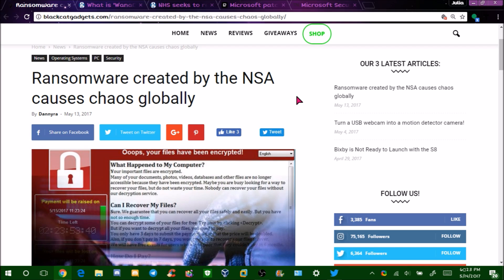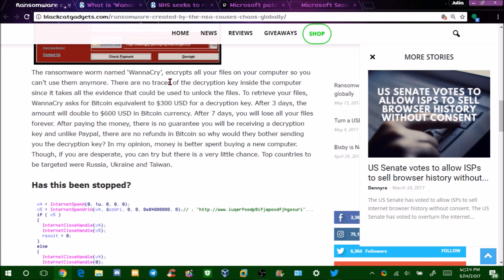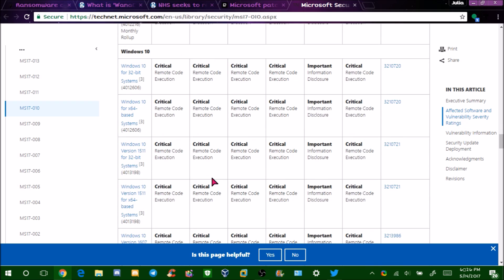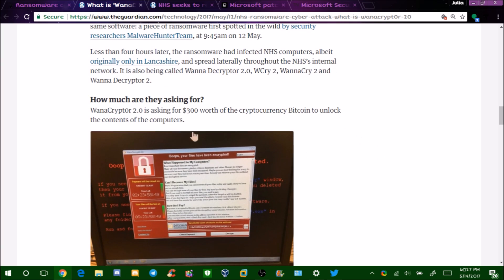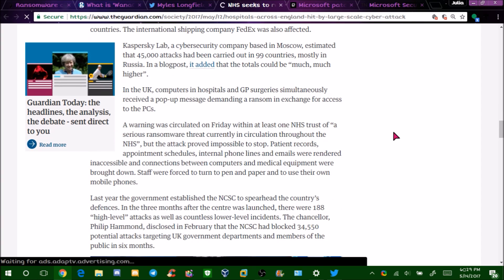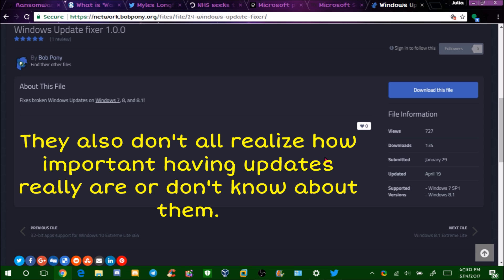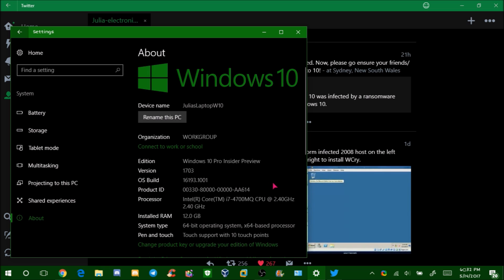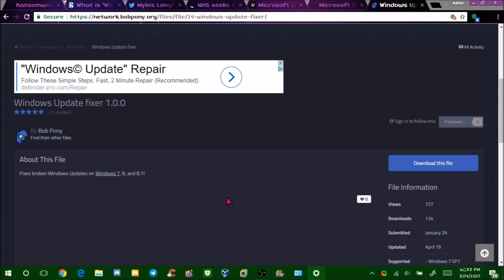New WanaCrypt Ransomware SPREADING! Run Windows Update NOW!!!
There is this new ransomware spreading around which is VERY bad! It encrypts your files and demands you pay to get them back! DON'T pay as you most likely won't get them back. They just want your money and think doing this is fun when it isn't. You need to update Windows IMMEDIATELY!!! Microsoft has patched the exploit they are using in an update.

Instructions on how to fix Windows 10 updates:
Go to CMD with admin, then type net stop wuauserv, then go to C:\Windows\SoftwareDistribution then delete everything in it. Then reboot and check for updates